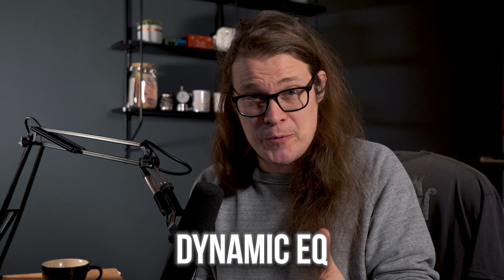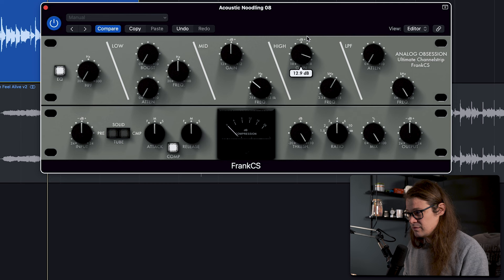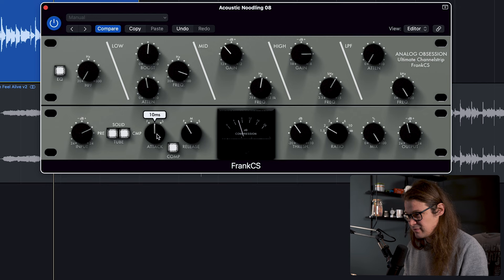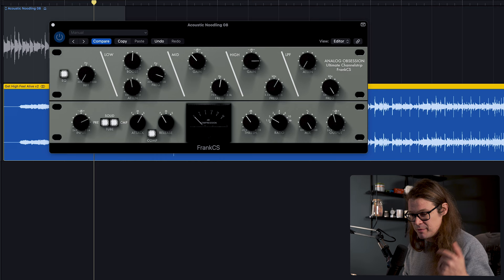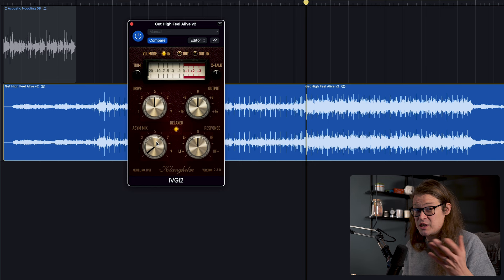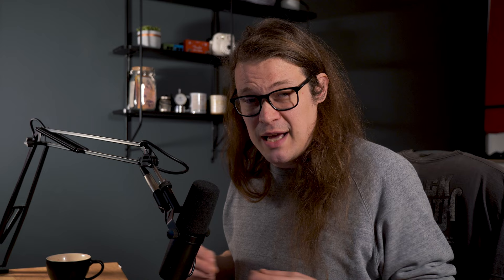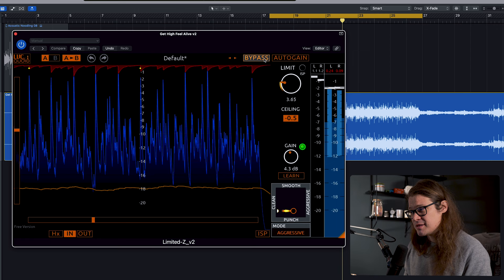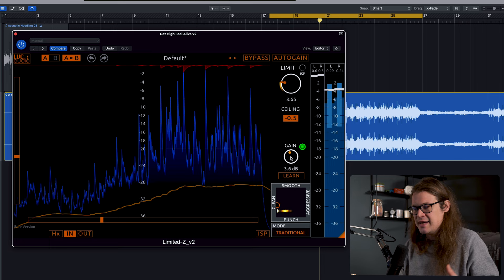4 Free Plugins Every Logic Pro User Needs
Logic Pro has an INCREDIBLE range of stock plugins, and you could easily produce, mixing and master your music using just what comes as standard. However, there are a few undeniable gaps in its offering that I really think need filling. Checking out the best free plugins to do just that!